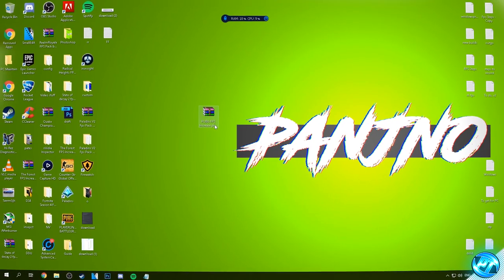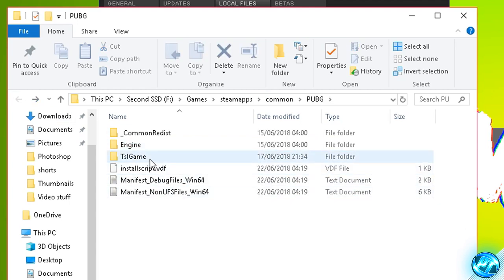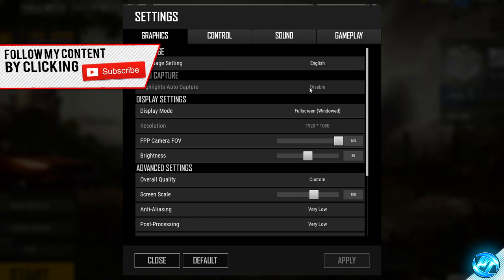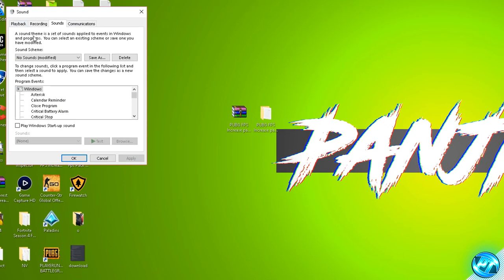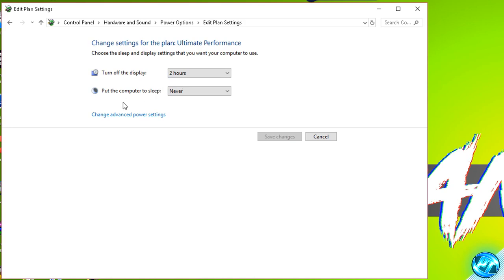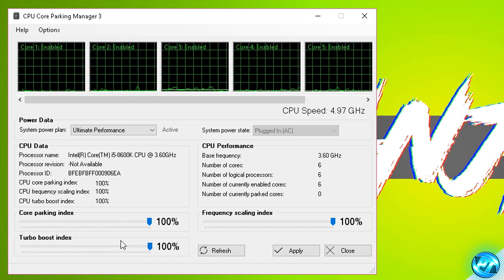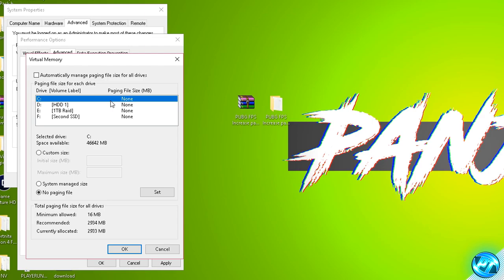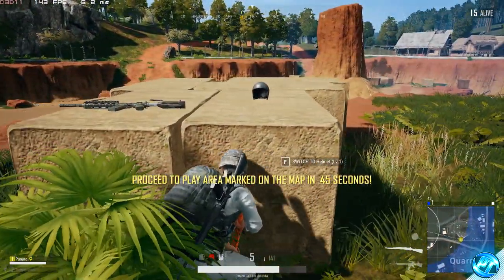🔧 BATTLEGROUNDS: SANHOK UPDATE! Dramatically increase performance / FPS with any setup!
PUBG / Player unknowns battlegrounds  fps increase guide, Boost fps, fix lag, increase fps ✔️

This video will teach you guys how to optimize pubg for the best increases possible to boost fps reduce lag stop stuttering fix spikes and improve visuals within pu battle grounds.
Launch Options: -USEALLAVAILABLECORES -Koreanrating

LINKS:
🔹 PANJ Ultimate FPS increase Pack - - Check the channel for the LATEST and most effective Guides

My Twitch (Follow me to see when i go live!)

System Specs
High end:
i5 8600k @ 5.1Ghz
GTX 1070Ti @ 2.1Ghz
3200Mhz DDR4
SDD + 4 HDDs

Low End / Older:
Intel x3440 @ 3.4Ghz
GTX 760 2GB
1800Mhz DDR3
2 x 500GB HDD

- My Equipment -
Microphone - Blue Snowball (Now the Blue Snowball 2 *Gloss Black Edt*
Headphones - Xaomi Mi Pro